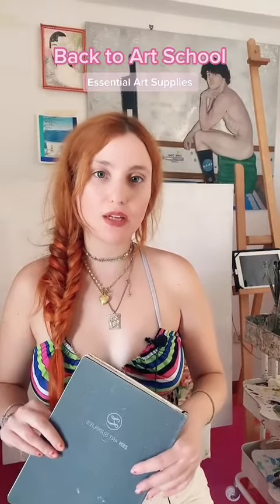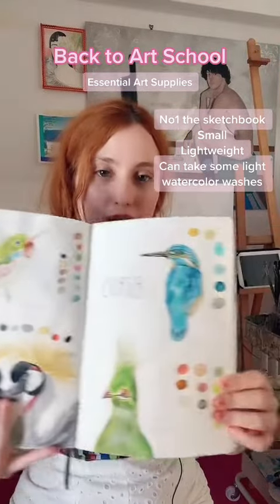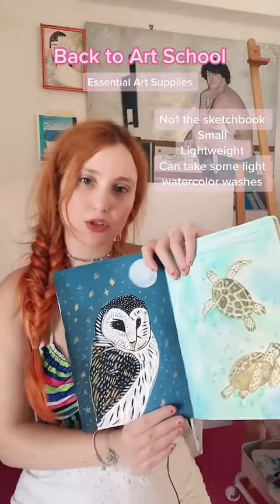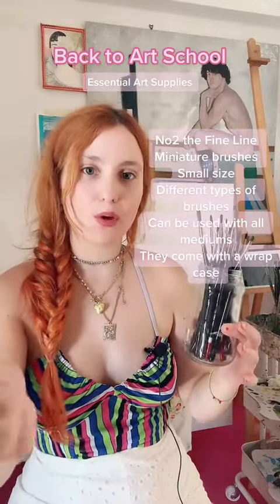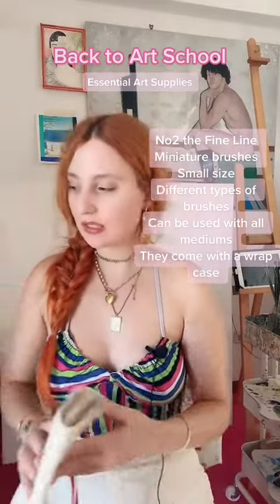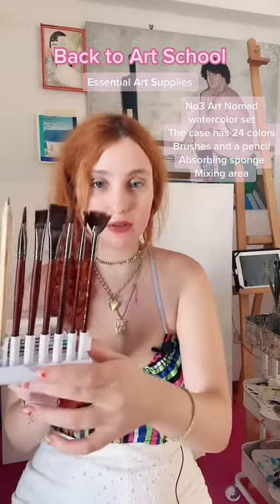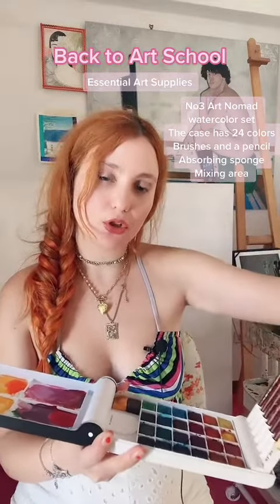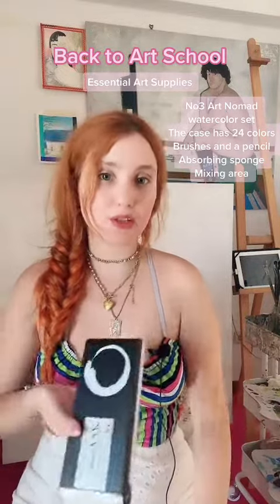Back To School Art Supplies Must-Haves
Back To School Art Supplies Must-Haves // Theodora talks about her recommendations for the essential back-to-school art supplies. Her list: B5 Artist's Sketchbook, Fine Line detail brush set, and the Art Nomad watercolor palette - all from ZenART Supplies!